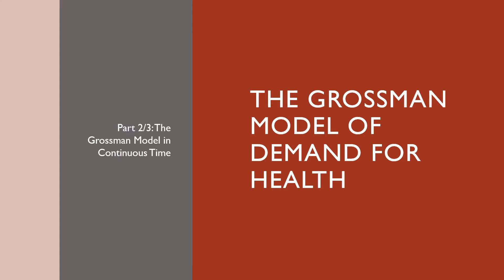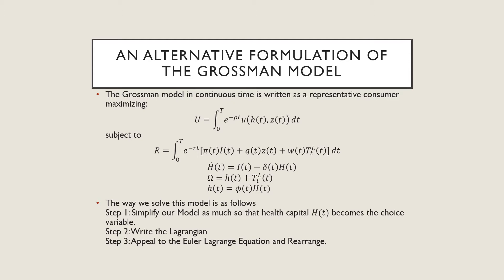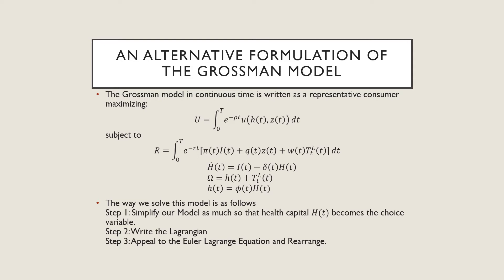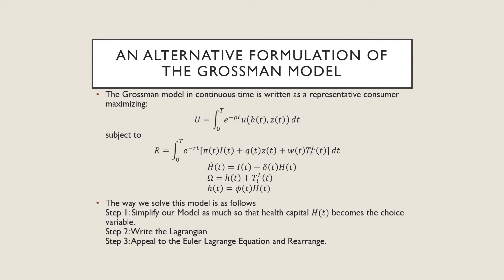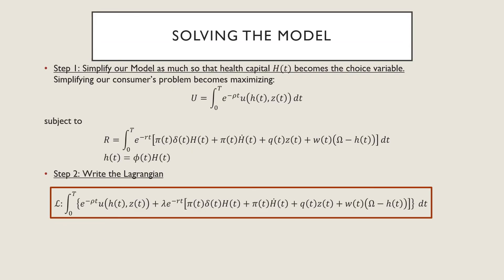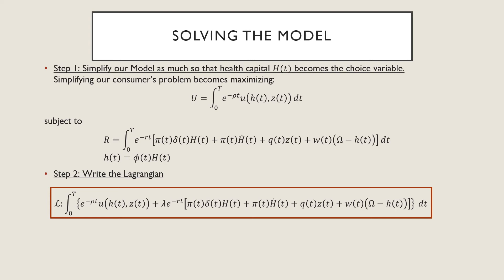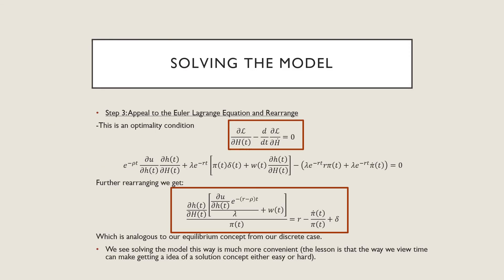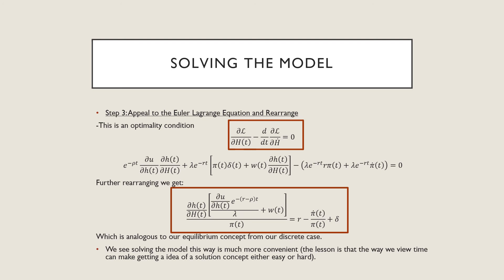The Grossman Model of Demand for Health: Part 2/3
In this video we work through the continuous time version of the Grossman model. The main takeaway from this video is that the choice of time horizon can really make identifying an equilibrium concept by hand either difficult or easy.